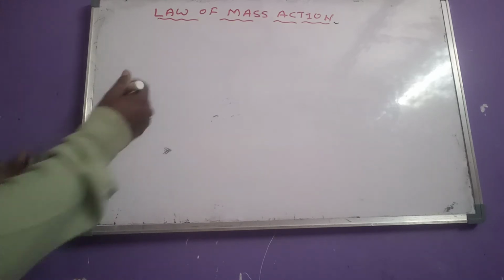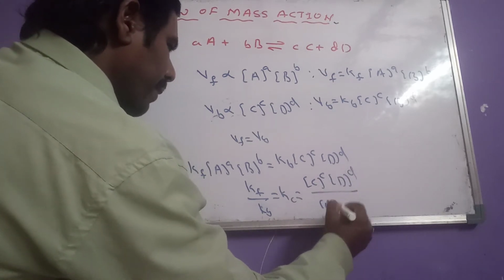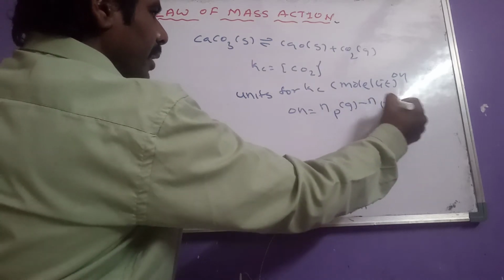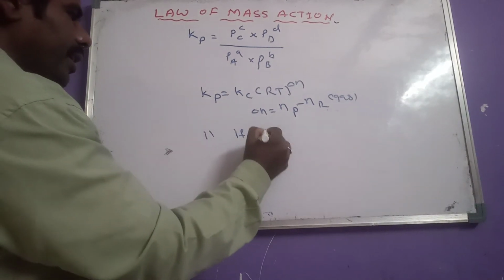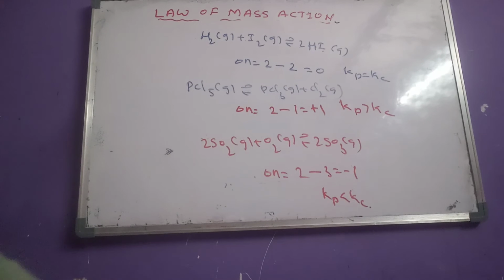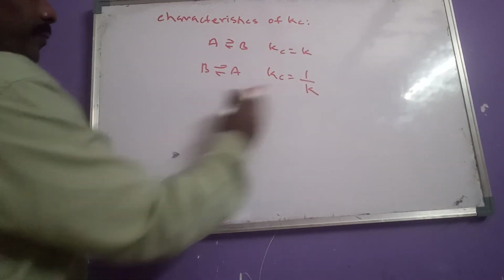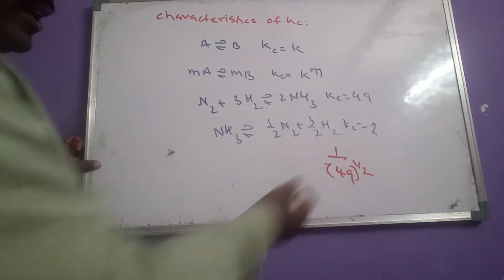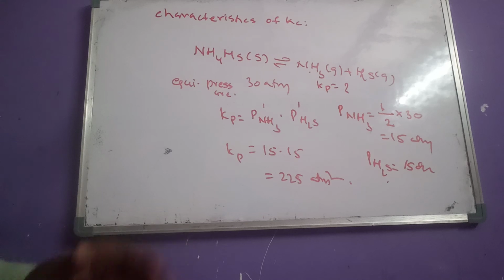Chemical equilibrium#2 Law of mass action